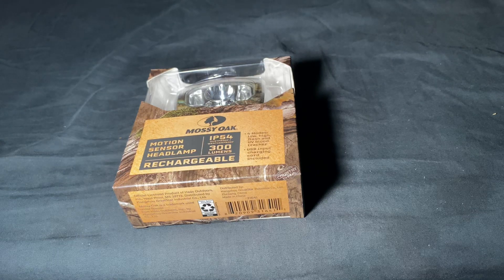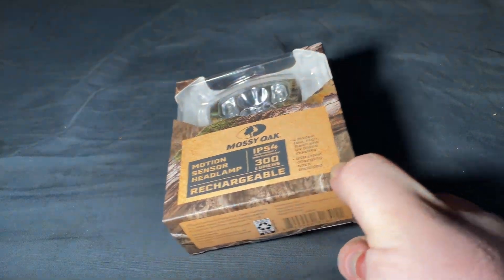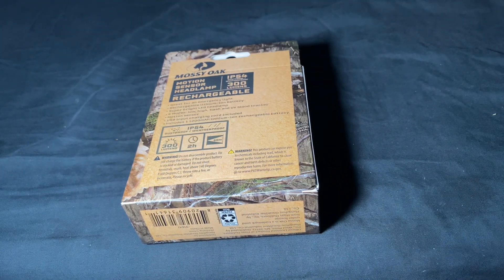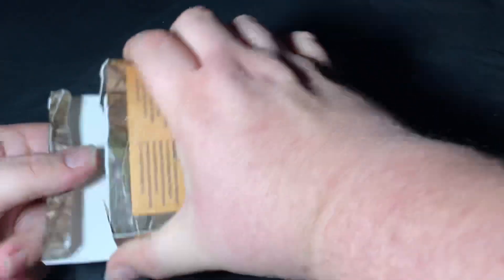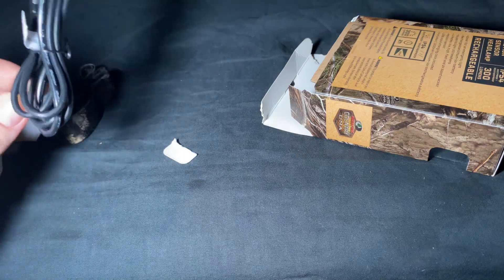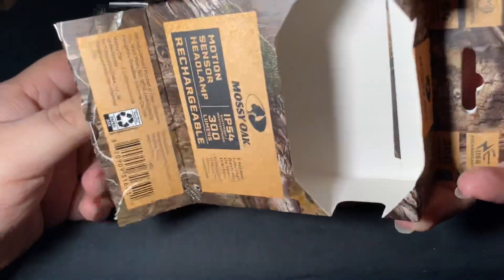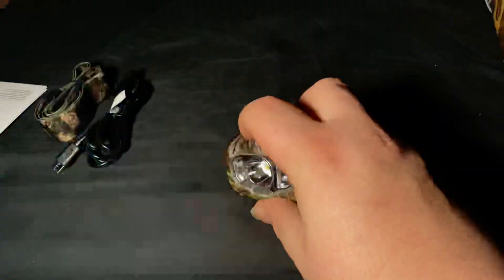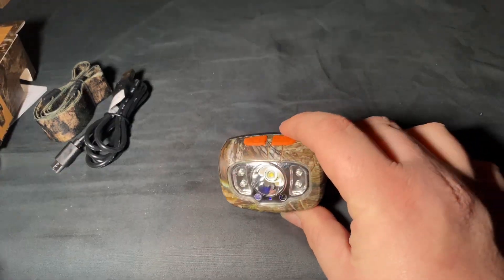Mossy oak headlamp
WARNING! Strobe light in video do not watch if epileptic￼